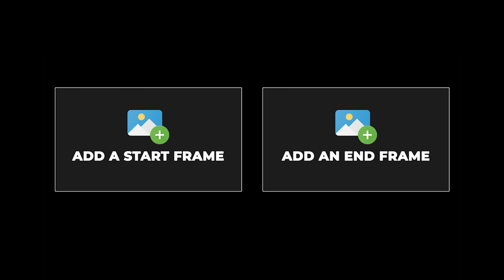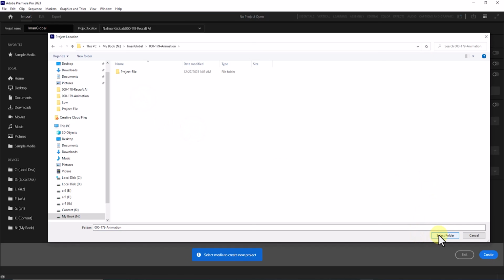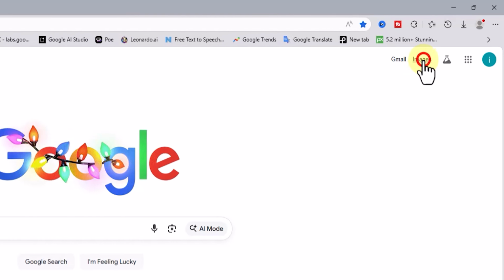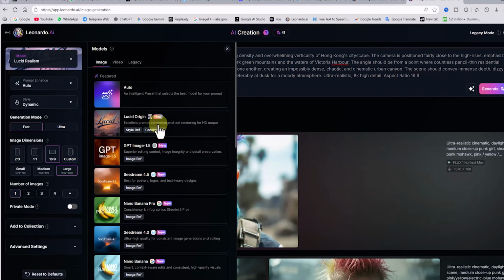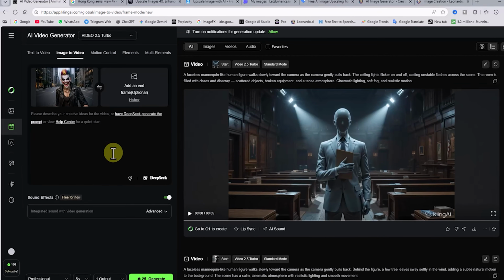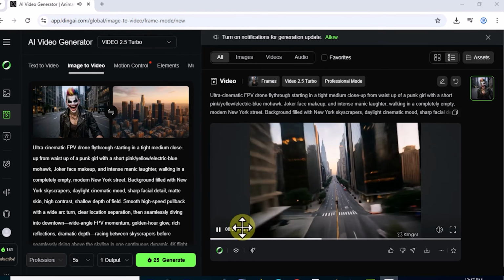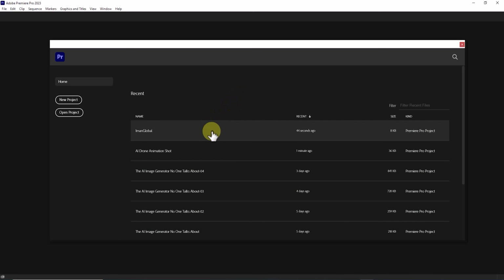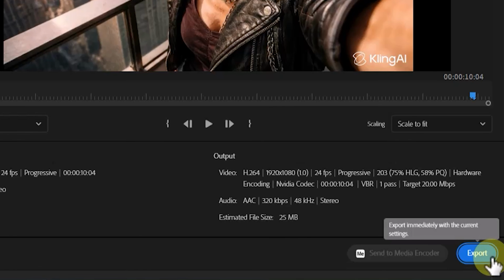Start & End Frames Are a Game Changer! Control Your AI Filmmaking Like a Pro!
AI filmmaking is evolving fast, and learning how to control AI videos with Start & End Frames is the key to directing cinematic AI content like a professional filmmaker. In this tutorial, you’ll discover how to stop random AI-generated results and take full control over camera movement, shot design, scene transitions, and visual storytelling using a powerful 2-frame method — a total game-changer for AI video production. Whether you're using Kling AI, Luma Dream Machine, or Runway Gen-3, this approach allows you to direct AI videos with intention instead of relying on unpredictable outputs. Instead of letting AI guess your composition, framing, and motion, you’ll learn how to pre-design your opening and closing frames to guide AI video generation with precision and purpose. This technique transforms AI video from unpredictable output into structured, director-level filmmaking, helping you create smooth cinematic transitions, control camera movement with accuracy, shift environments seamlessly, turn day into night, and produce visually coherent AI films that feel professionally directed rather than randomly generated.